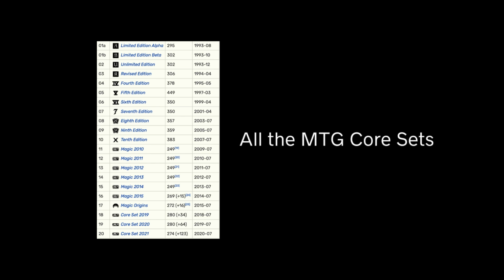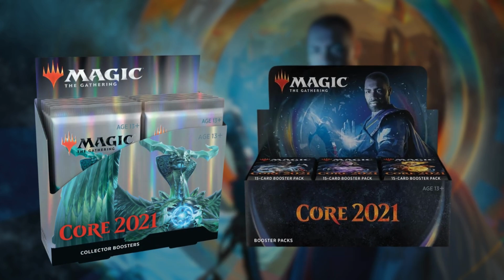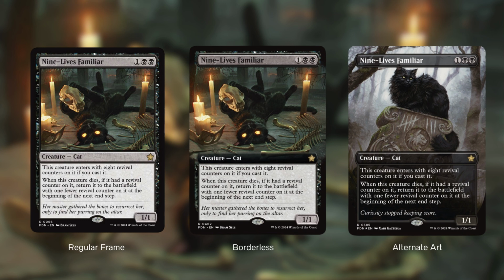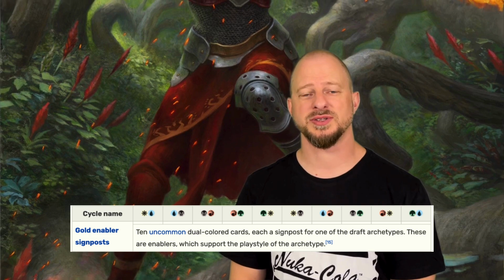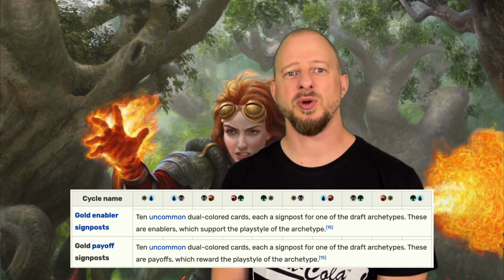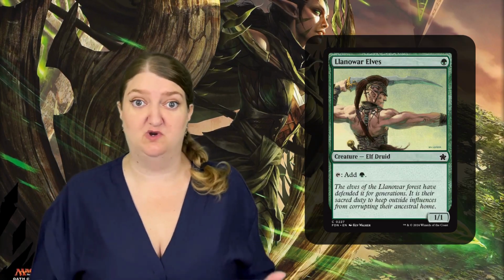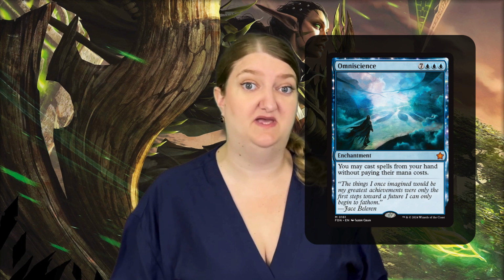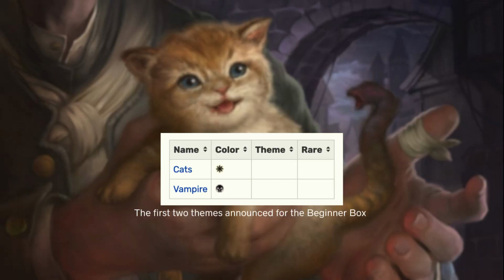MTG| Foundations is Bringing Brand New Product Types!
Core Sets are back! Or not quite, welcome MTG newest product dropping in November, Foundations! This Magic product is in many ways similar to the old Core Sets, but it comes with a whole host of products, including two brand new, never seen before products.
We go over everything you need to know about Foundations in under 10 min., so you can make an informed decision, if Foundations is a set you need to pick up, but no rush, did we say it will be in stores until 2029, at least...

Thank you to our YouTube Channel Members!
@Sorcery Gambler's Club
@Lain Fowle
@TwoTwo Zombie
@Magus of the Packs
@Cody McCarthy
@Michael Nielsen
@Power Mad
@Ryan Wiese
@Allan Ross
@Inept Card Collector
@Uwe Schumacher
@J E
@Maximus Delirious Hilarious

@All Things Contested Realm Podcast
@William van der Horst
@Howlin Haole
@Raphael Dordeins
@Andrew Mason
@Mathias B.
@Sean Scully